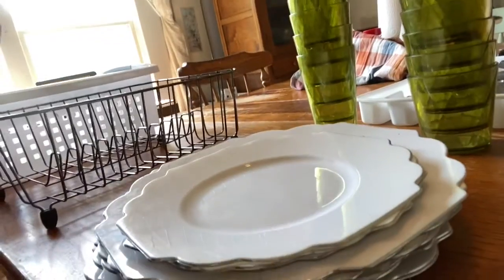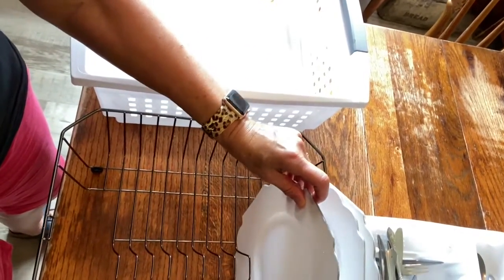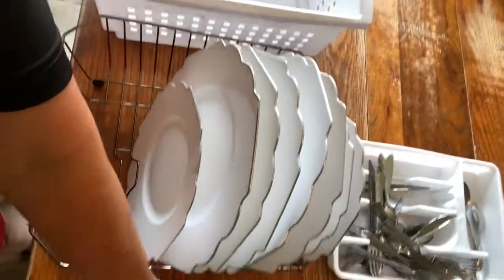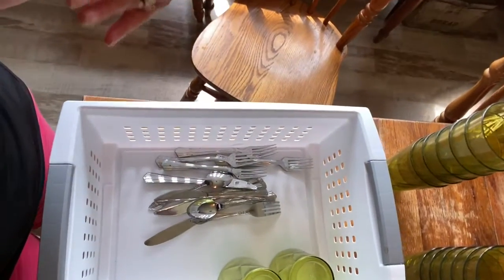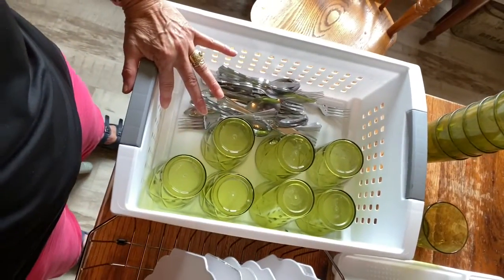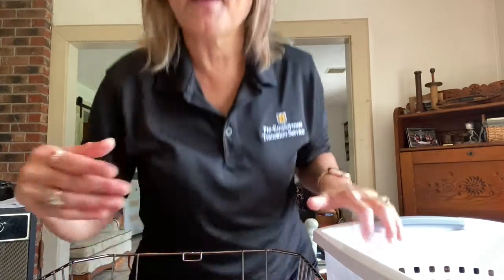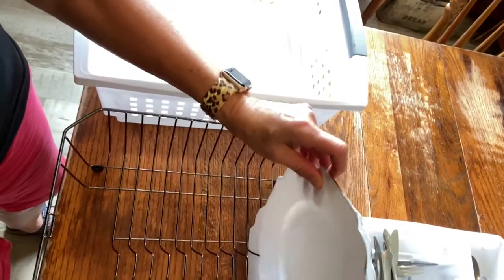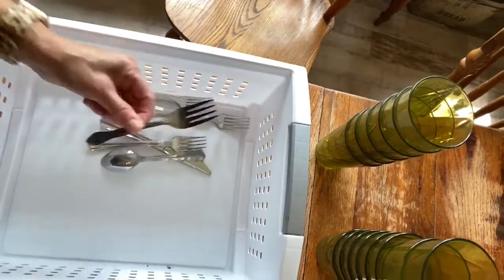Loading A Commercial Dishwasher